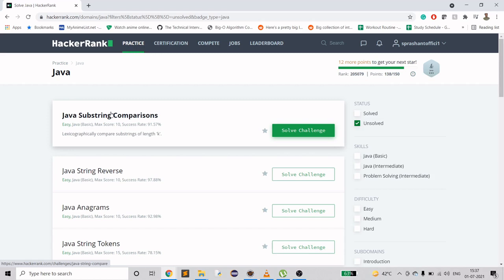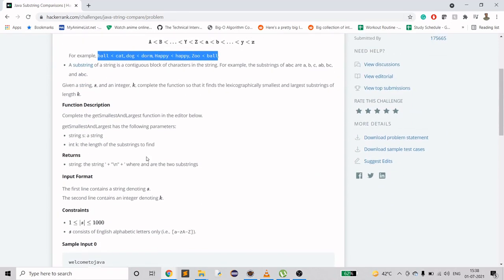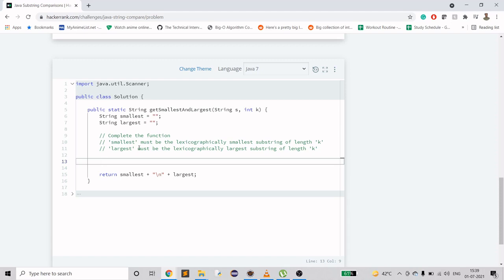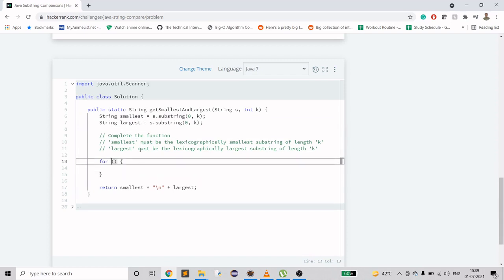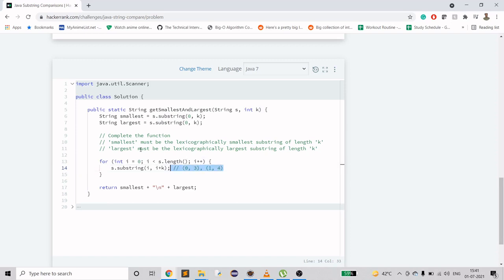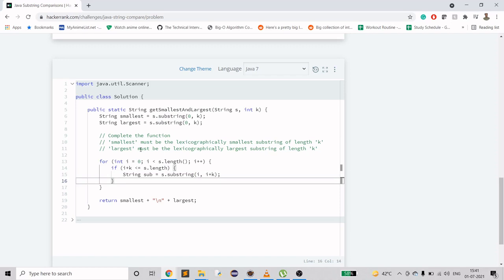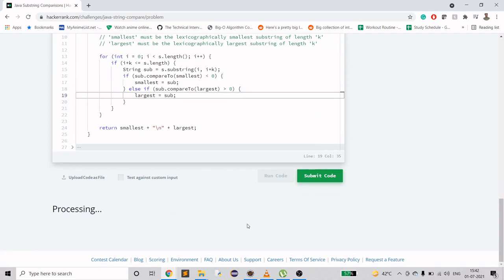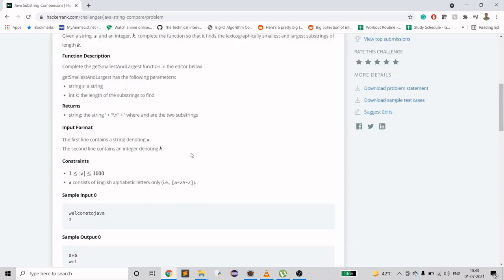HackerRank | Java | String Comparisons | Certification | Gold Badge